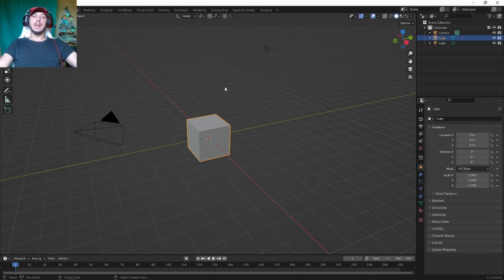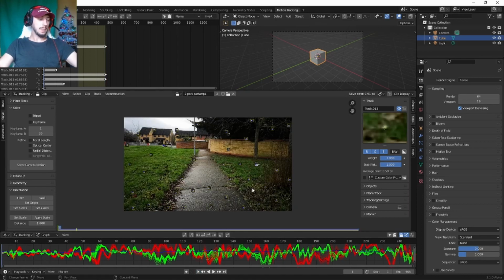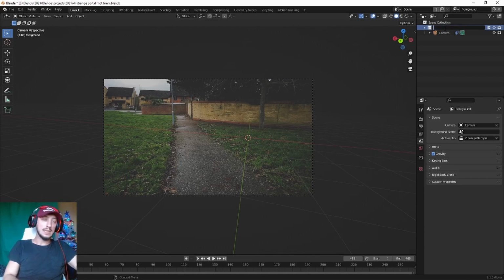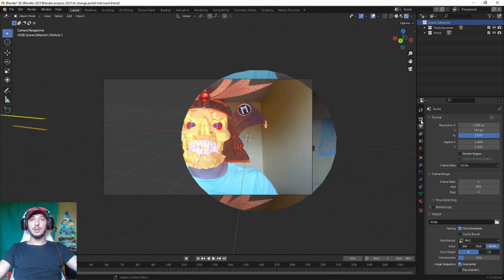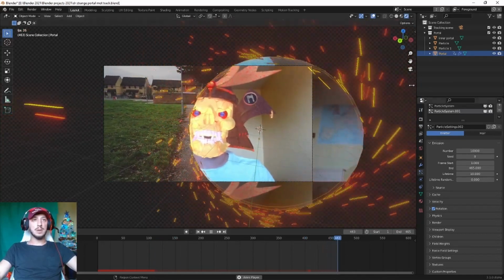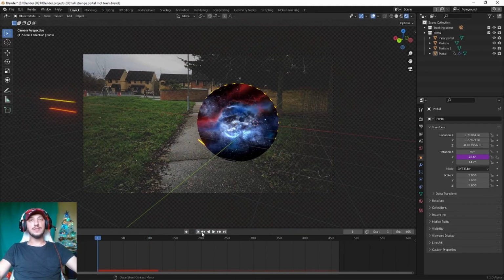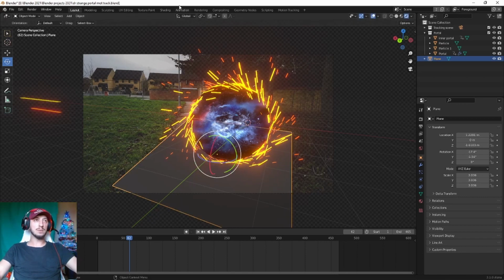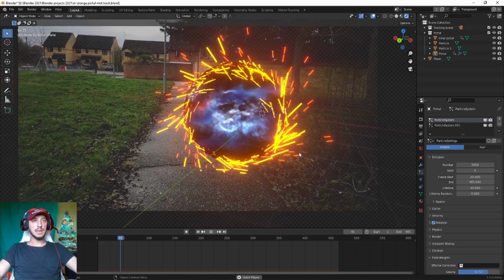Blender VFX Tutorial/ Motion Track (Dr Strange Portal)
-This is the second part of a mini series of tutorials.
-You will learn how to integrate Dr Strange portal modeled in fist tutorial in to the real fotage.

Timesteps:
0:00 Intro
0:25 Motion tracking
2:45 Set up tracking scene
4:48 Apending previous files
6:31 Seting up portal
9:41 Portal image settings
10:48 Scaleing the portal
12:08 Litle adjustments
13:22 Particle adjustments
15:09 Final render